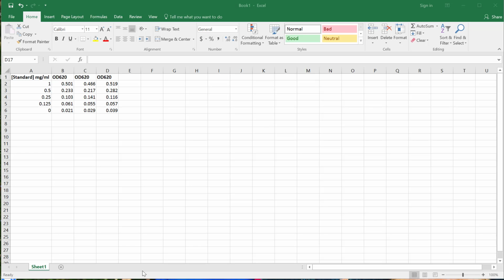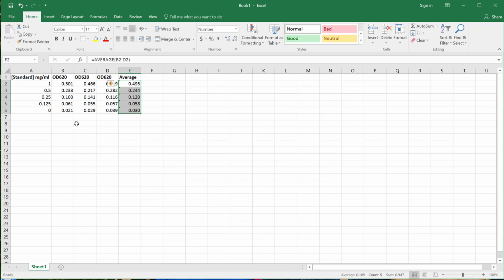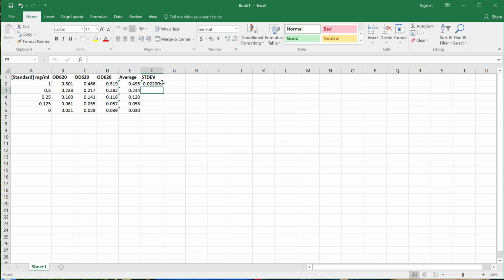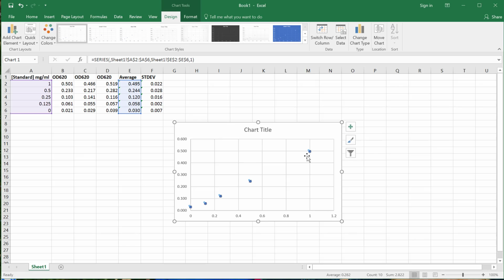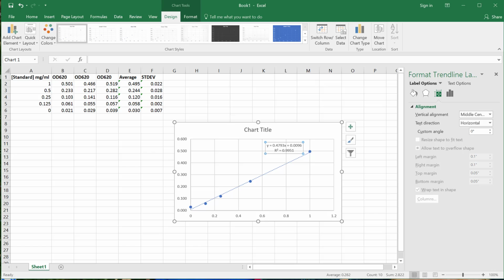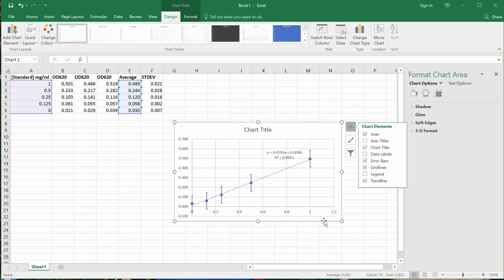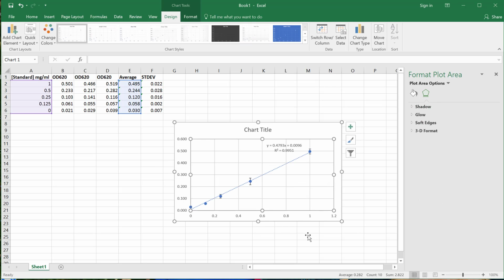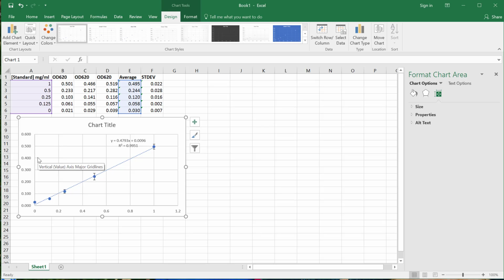Making and Using a Standard Curve in Excel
In this video, I am usng Excel 2016 on a PC.